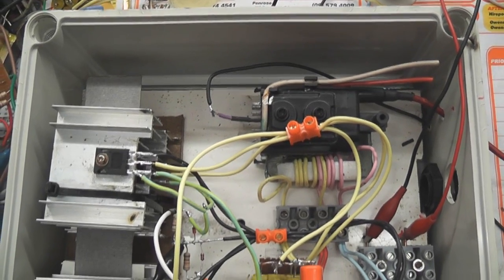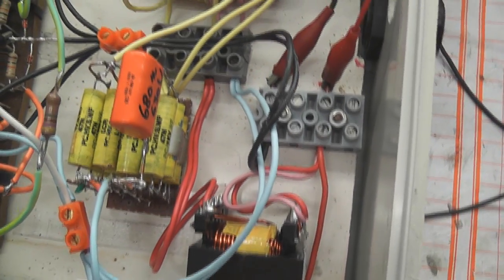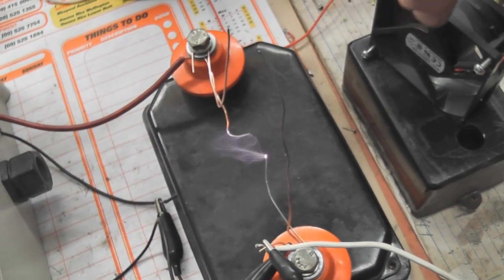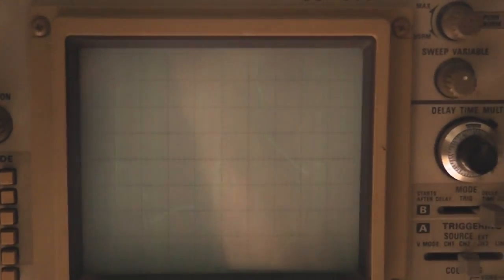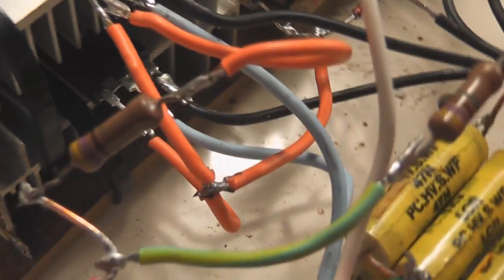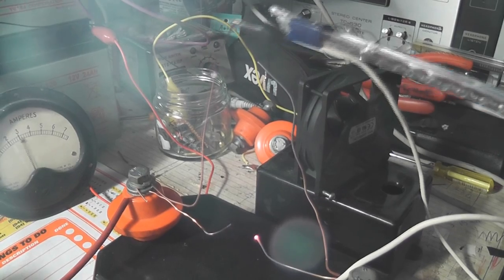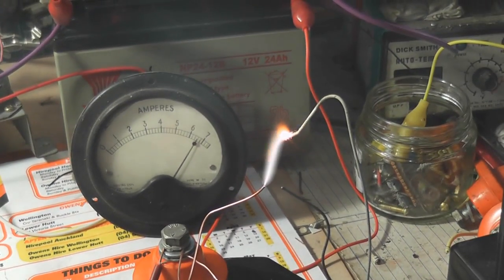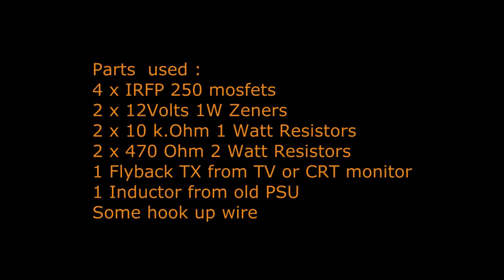24 Volts ZVS driver with 4 IRFP Mosfets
I made this ZVS driver with two parrallel sets of IRFP mosfets and it works well.
Basically the Gate, Source and Drain pins are parrallelled up.
Still doing some R&D with this set up and more video's will follow.